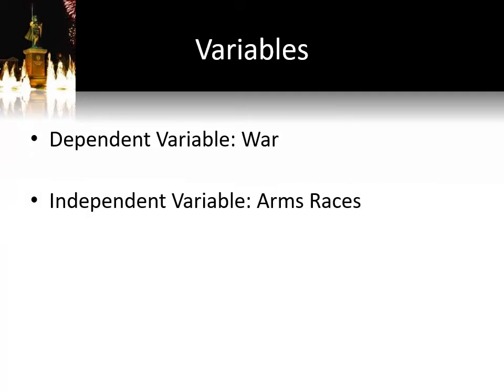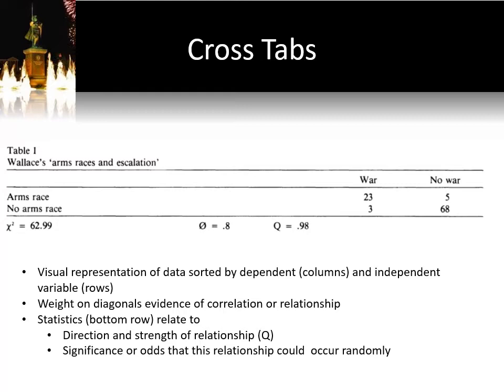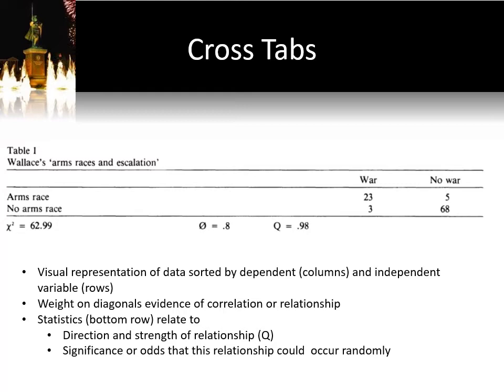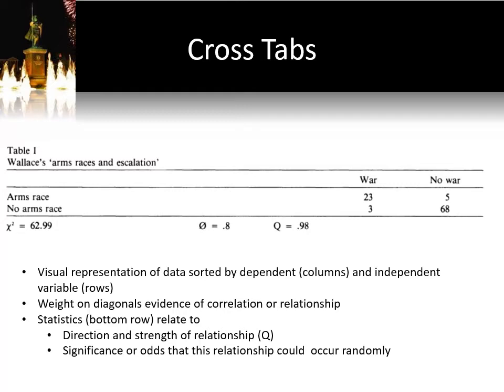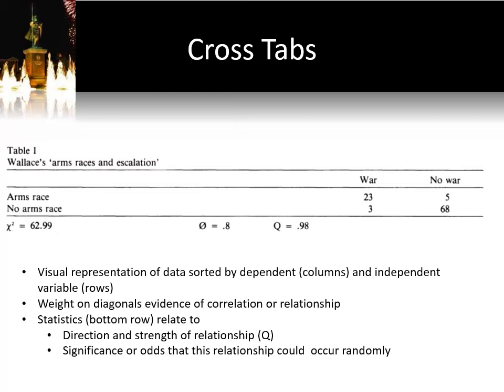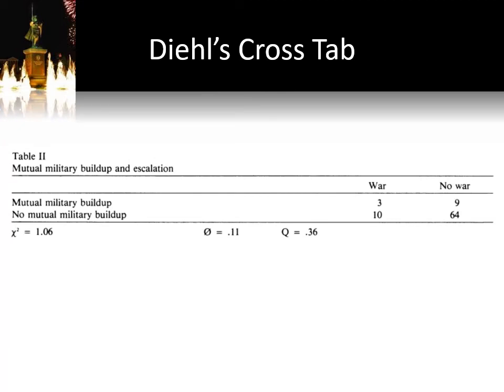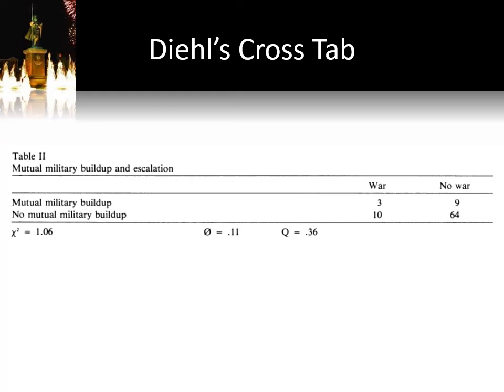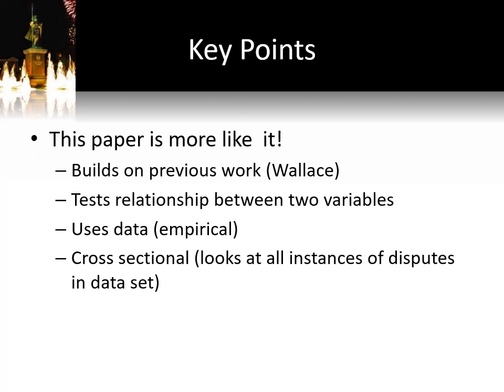IR6603 Diehl 1983